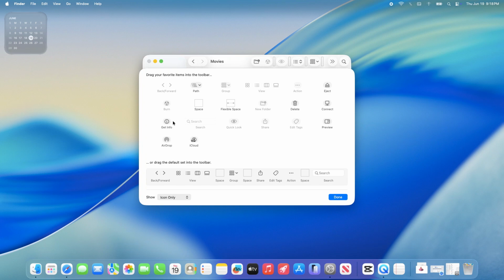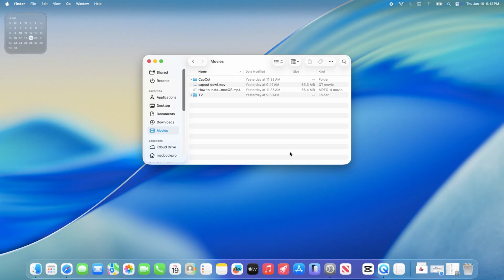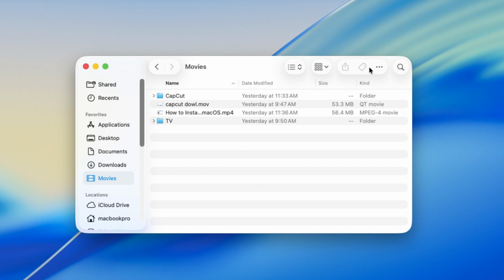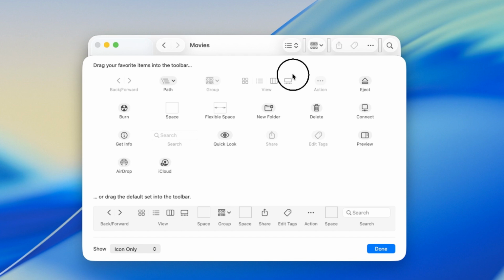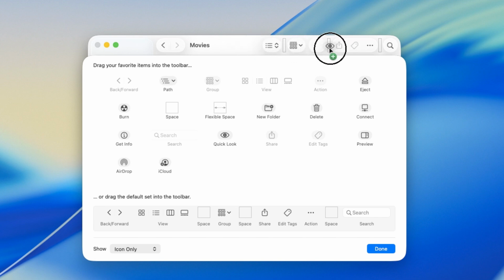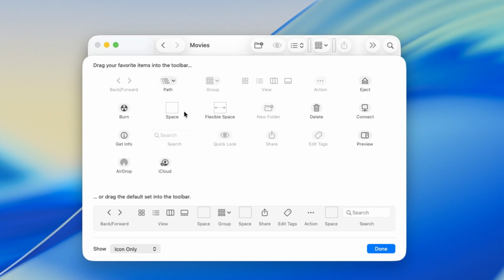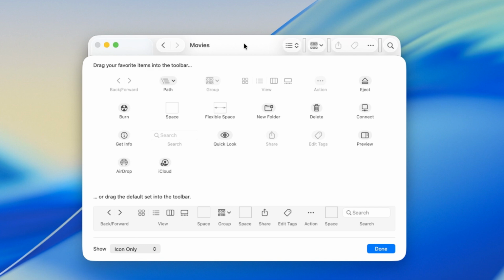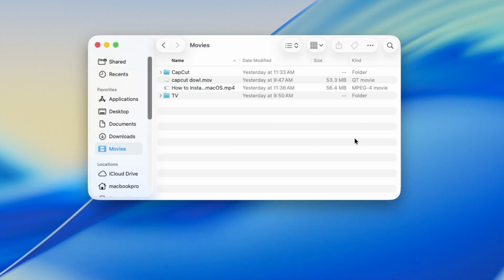How to Customize Finder Toolbar on macOS Tahoe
Learn how to customize the Control Center in macOS 26 Tahoe like a pro! In this quick guide, we’ll walk you through adding, rearranging, and personalizing controls to make your Mac’s Control Center work for you. From Wi-Fi toggles to iPhone app shortcuts, make it yours in minutes! 🚀